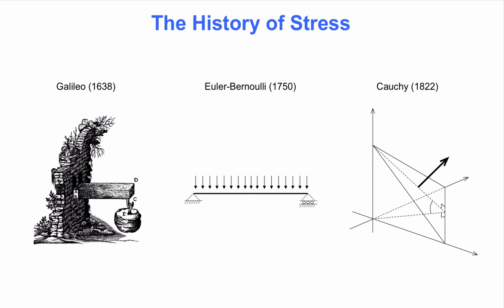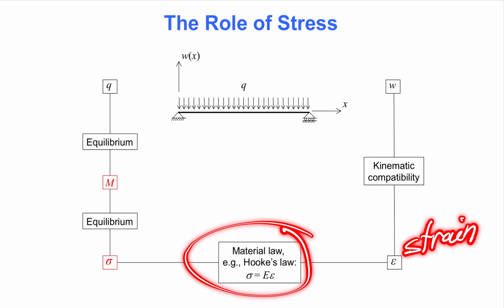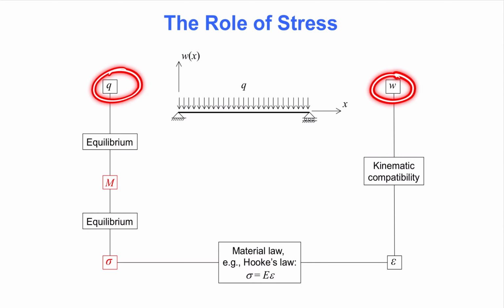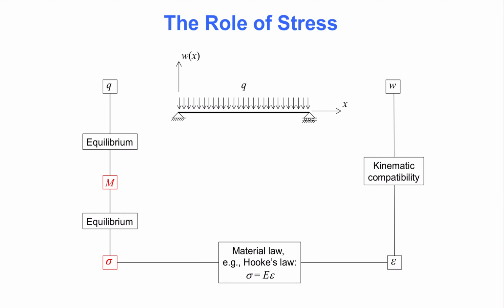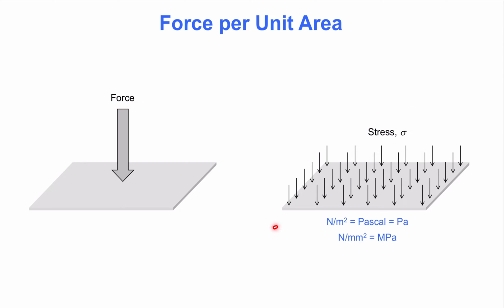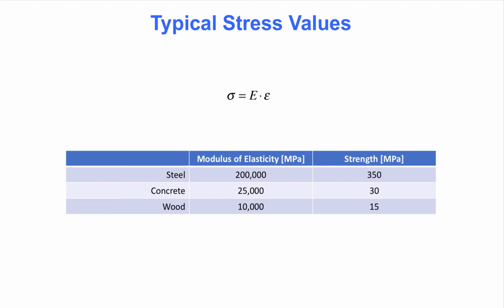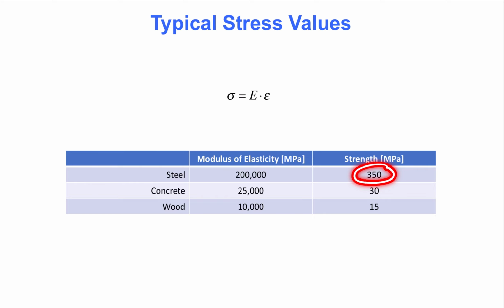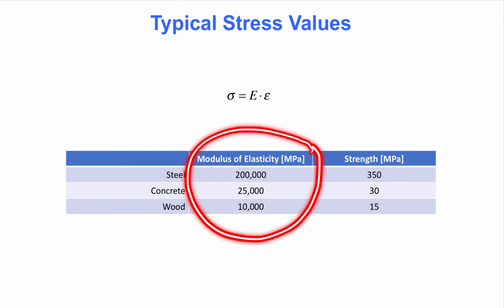The Concept of Stress (Terje's Toolbox)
This is one video in a short course on stress. Visit terje.civil.ubc.ca for more notes and videos.